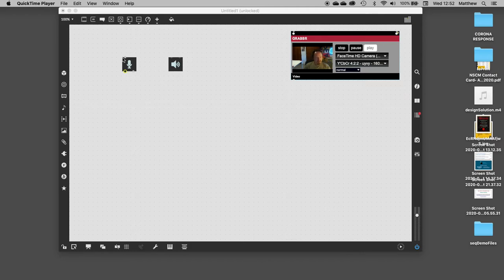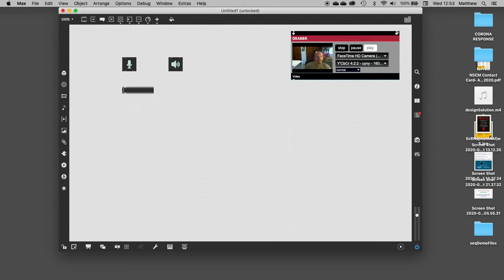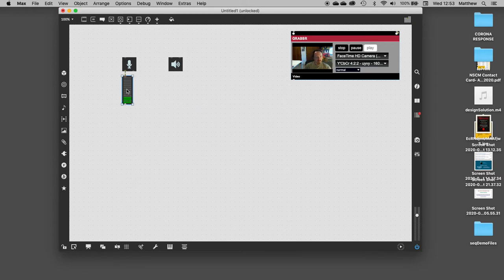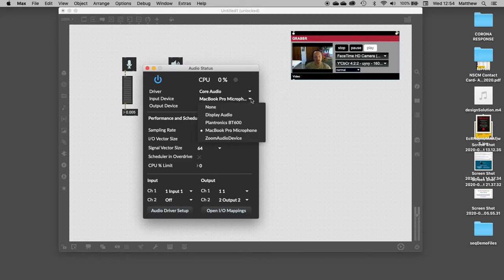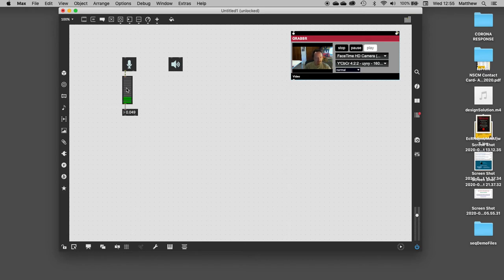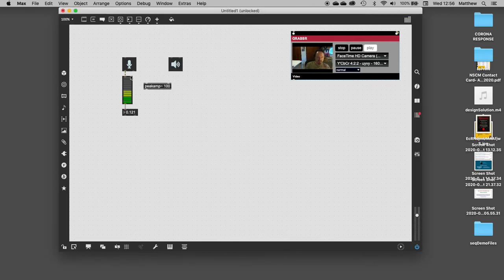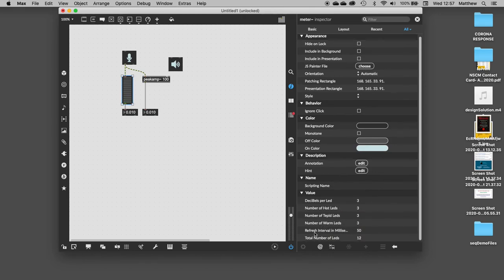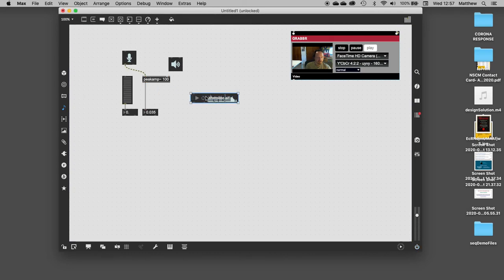max Audio In Demo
How to use ezadc~ with meter~ and peakamp~ to get a numeric representation of volume from an audio signal.